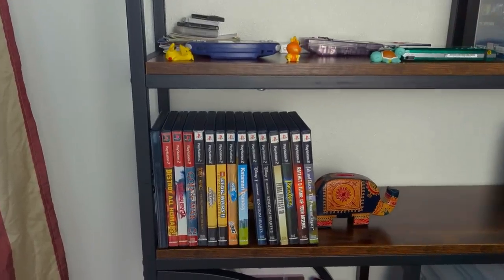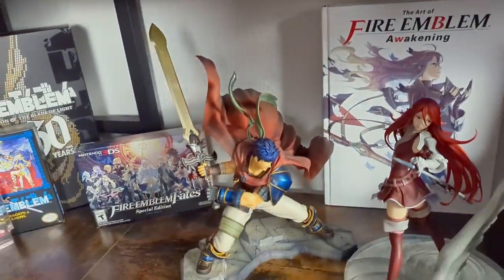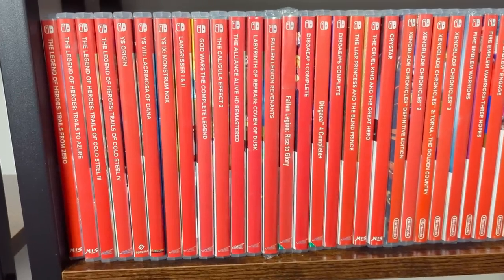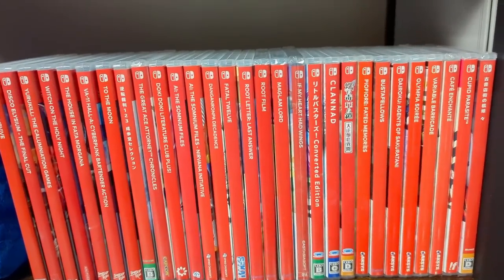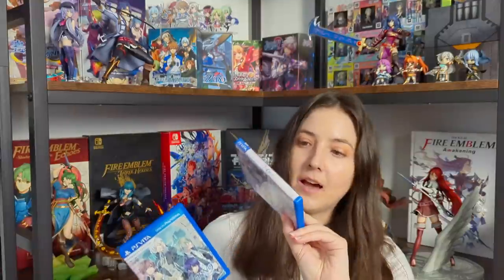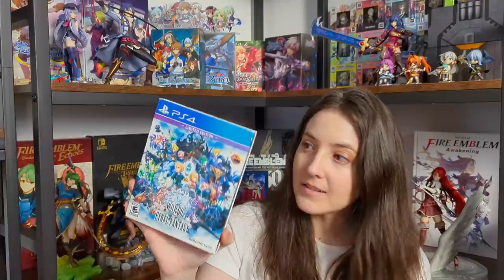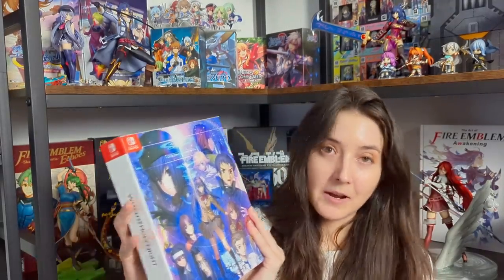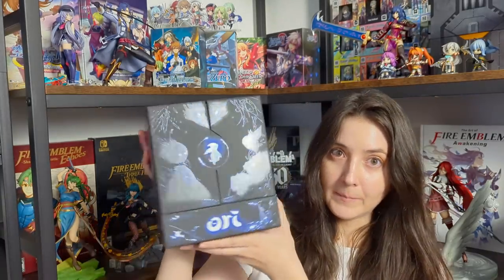How I DOWNSIZE & RE-EVALUATE My Curated Collection | Going Over My Entire Physical Game Library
I hope you all are prepared for this long video where I go over my entire physical video game collection! Let me know if you go through a similar reflecting process when it comes to curating your own physical game library.

Downsizing a collection can be intimidating, especially with all the fear of selling regret we have to battle with. While this particular annual re-evaluation wasn't as extreme as it could have been, I think it's always good to start small and continuously strive towards a collection we feel content with at a given time. We as gamers/collectors are constantly evolving & changing, and it's cool to see our collections reflect these changes.

Timestamps
00:00 Intro
01:12 Evaluation Process
04:45 PSP
05:35 PS Vita
07:22 PS2
10:03 Nintendo DS
11:36 Nintendo 3DS
21:11 Nintendo Game Boy
21:57 PS5
23:07 PS4
31:20 Nintendo Switch
54:42 Outro

If you are interested in joining my community please look forward to my discord channel that will be opening soon.

Shelves featured in the background:
8-Tier Shelf With Circular Displays
5-Tier Corner Shelf
12-Tier Open Shelf

For those who may be curious about what my channel name means, it's a play on the magical energy technology system used in one of my favorite series: The Legend of Heroes/Trails/Kiseki games. Pronounced: or·bal·ol·o·gy :)